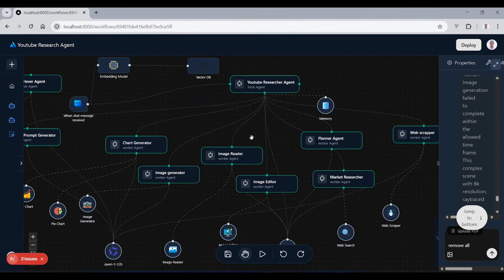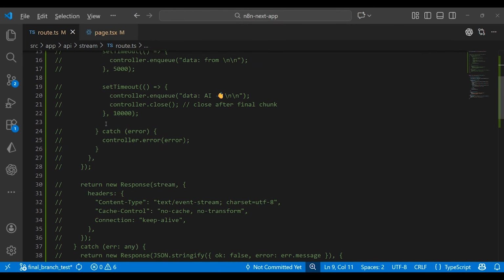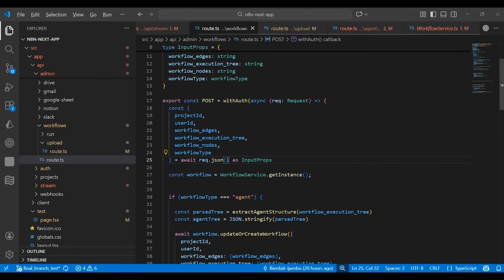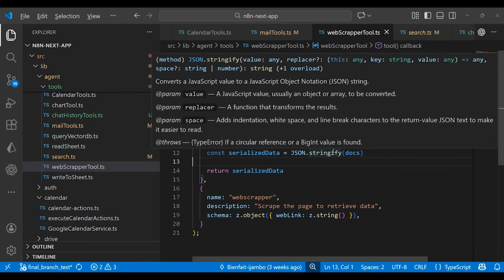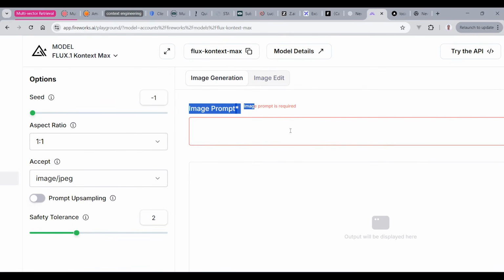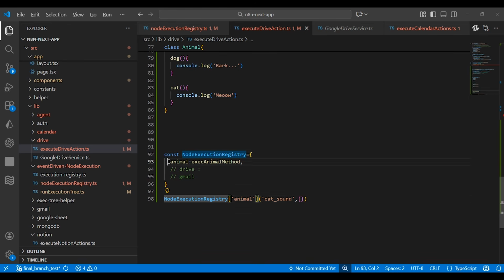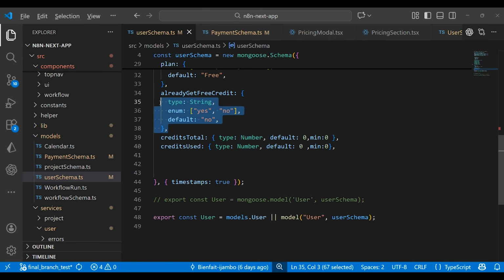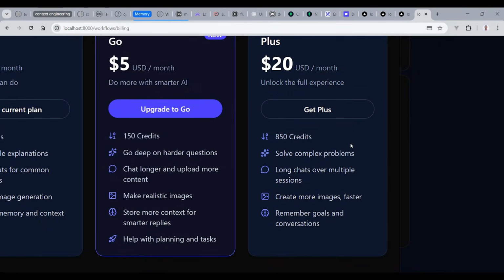Let's Build A FullStack AI SaaS Thumbnail Generator with Next.JS 16, React, Shadcn, TailWind,Stripe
Build a full-stack AI SaaS thumbnail generator from scratch using Next.js 16, React, Shadcn UI, Tailwind CSS, and Stripe.
In this video, you’ll design a modern UI, generate AI-powered thumbnails, and implement a complete subscription and payment flow—perfect for learning how to ship a real-world AI SaaS product end to end.

Source Code

Search Tools Used

Features You'll Learn to Build:

🌐 FullStack with Next.js 16
🎨 Tailwind CSS & Shadcn UI for beautiful, responsive interfaces
🔒 Authentication (Google OAuth)
🧠  AI Agents With Tools
👨‍🚀 Multi-AGent System
🫣RAG (Retrieval Augment Generation)
🦾Vector Database & Embeddings Modal
🦾 Streaming AI Response
📜 Google Drive Integration
📜 Calendar Integration
📜 Gmail Integration
📜 Slack Integration
📜 Google Sheet Integration
📜 Notion Integration

TimesCode

0:00       - Demo Youtube Researcher Agent
06:47     - Server Sent Event (Streaming AI Message)
25:44     - Explanation of Streaming Endpoint & ChartTools
45:45     - Context OffLoading usinig FileSystem Tools
51:48     - Image Generation Tools
59:14     - ChatBox Component
1:03:39  - Fetching Chat History
1:05:23  - Logic Behind Event Driven Workflow
1:24:26  - Payment With Stripe